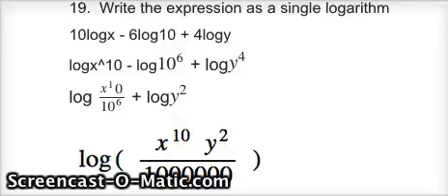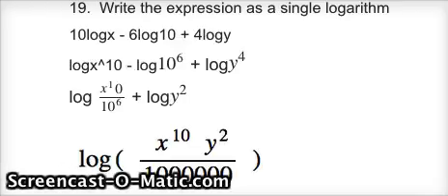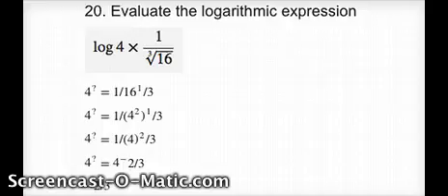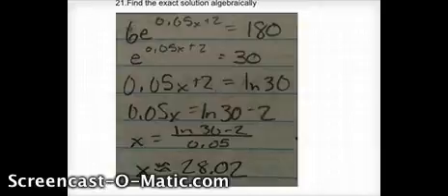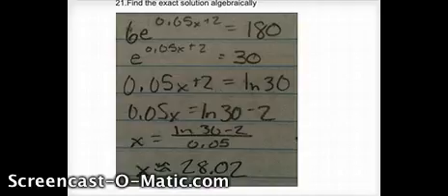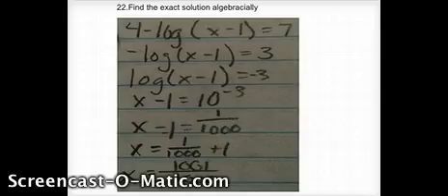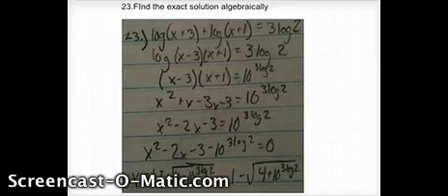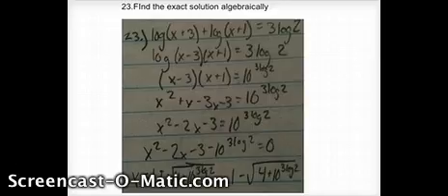Makayla Math Extra Credit